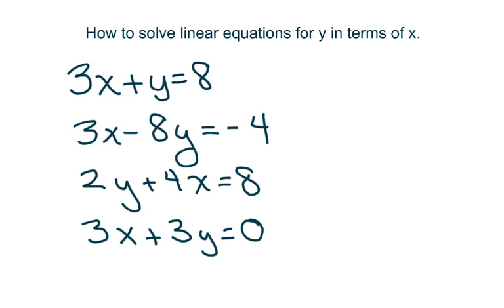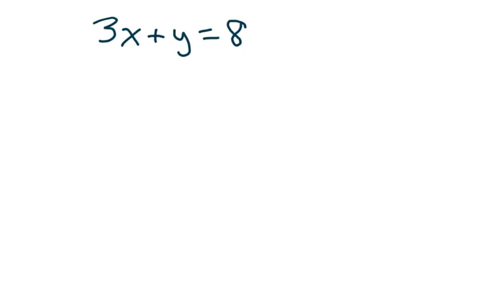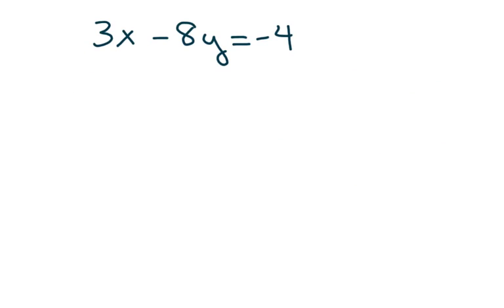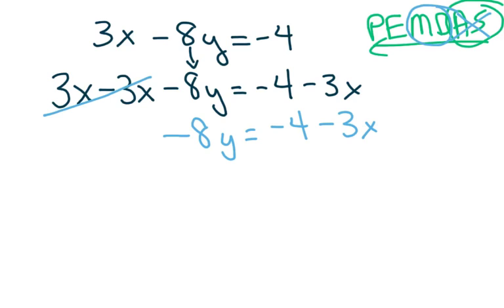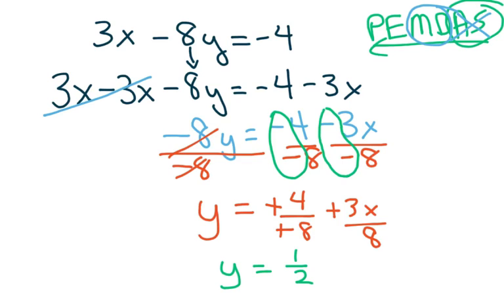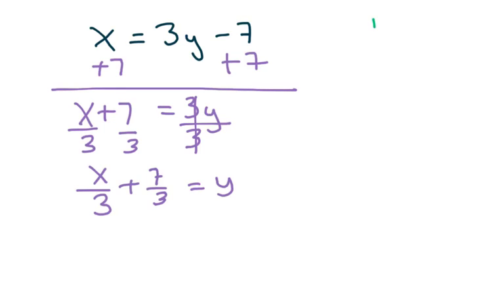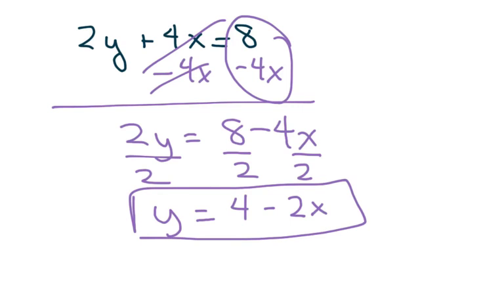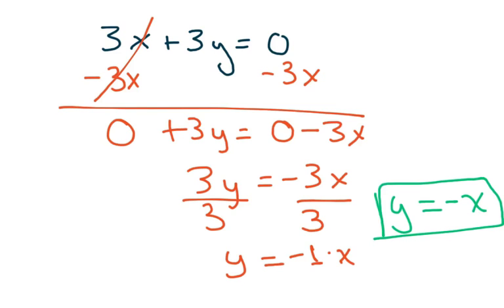How to solve linear equations